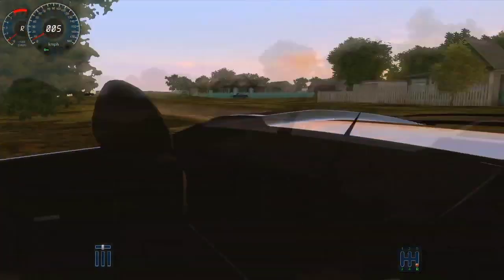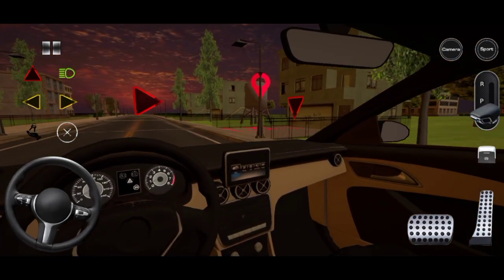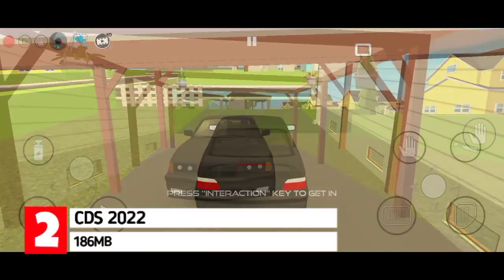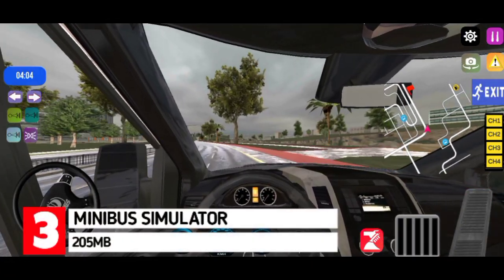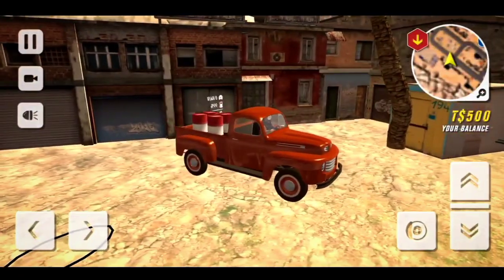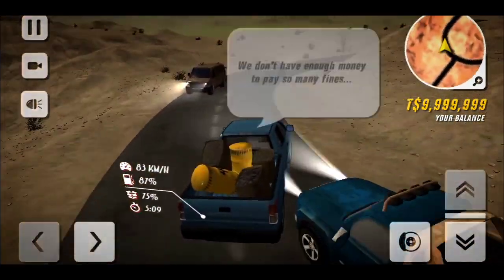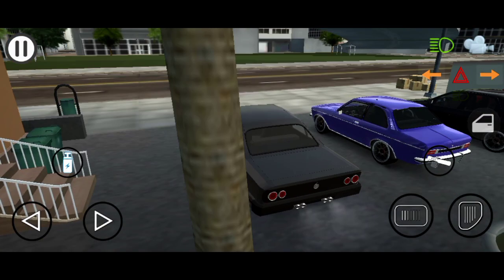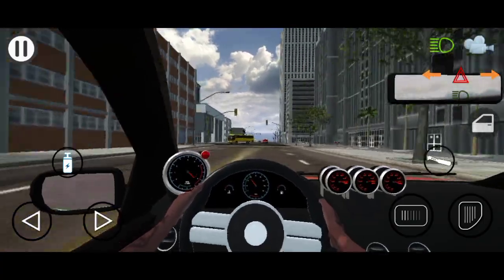TOP 6 Best New Driving Simulator Games for Android 2021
Today's video features the TOP 6 Best New Realistic Driving Simulator Games for Android as of 2021. Today's list containing some of the best trucks, cars, offroads and parking simulators with well detailed simulation, beautiful environments and realistic interiors that you can play on your Smartphone.

*Not satisfied with today's list, you can go through my previous videos, trust me you'd find something good to play✌️

Game list:
Driving Simulators
1. Driving School Simulator 2021

2. CDS 2022

3. Minibus Simulation 2021

4. Desert Offroad Pickup Driver

5. Extreme Car Balancer

6. Turbo Mod